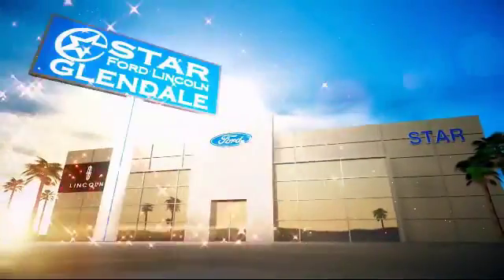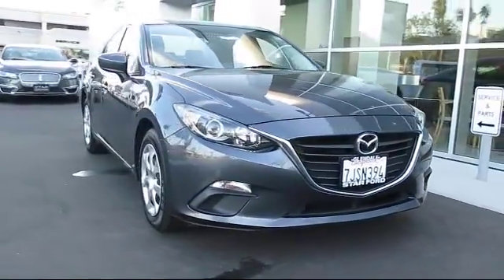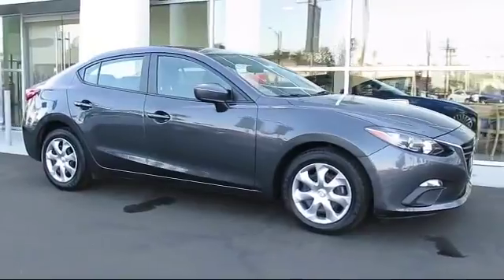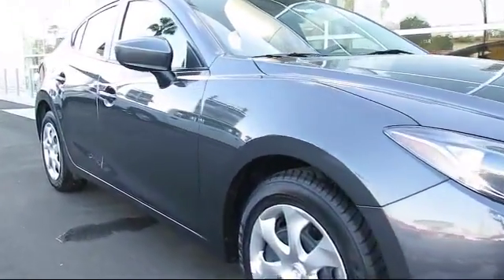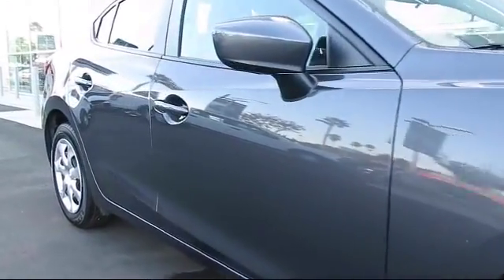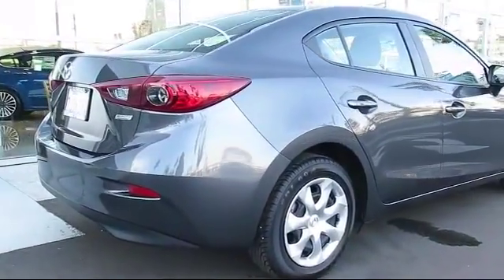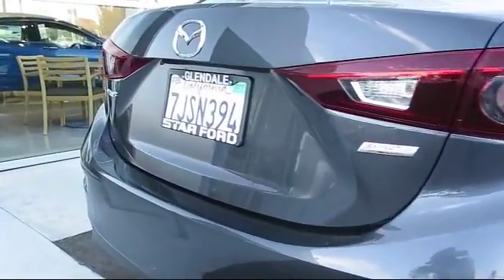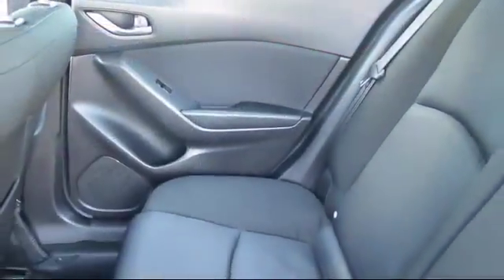2015 Mazda MAZDA3 I Sport Glendale Burbank Pasadena Los Angeles Covina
2015 Mazda MAZDA3 I Sport Stock Number: R09530 Vin:3MZBM1U72FM173337  Previous Rental.

1100 S. Brand Blvd.